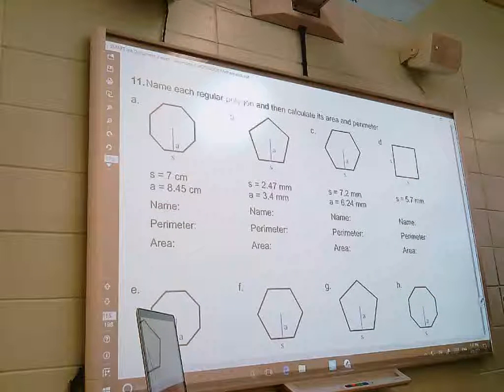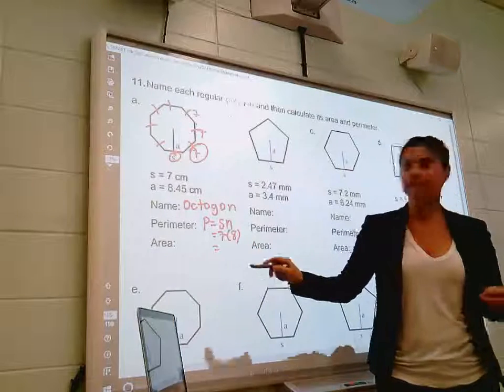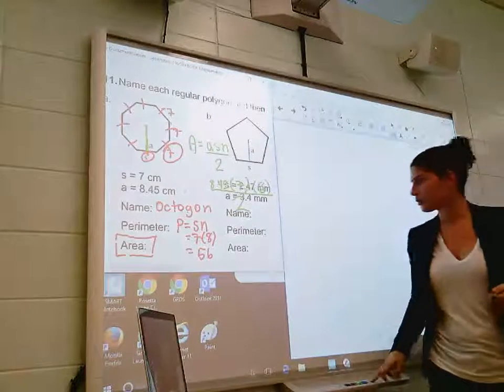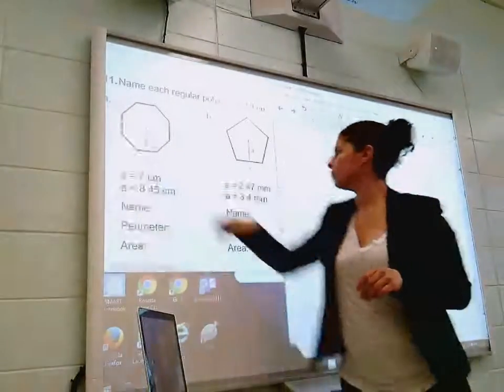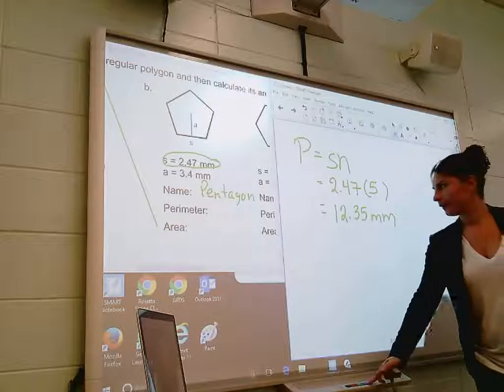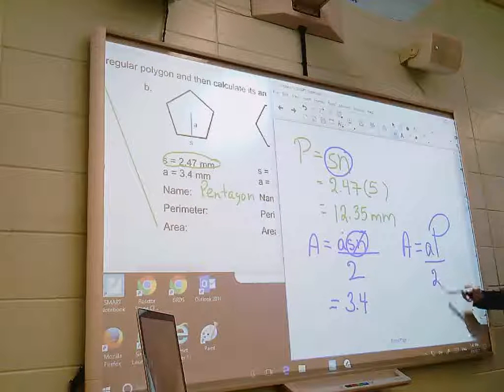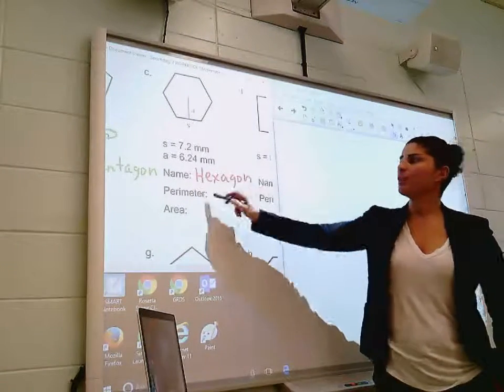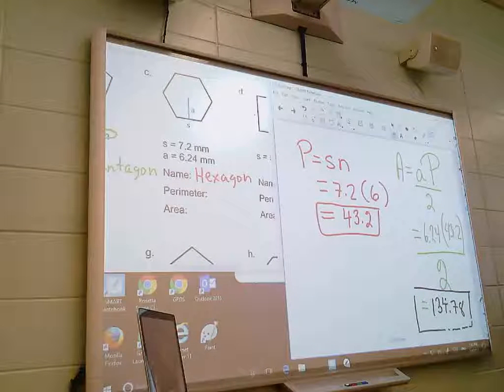pg 106 corrections